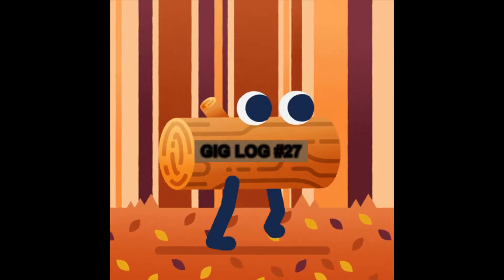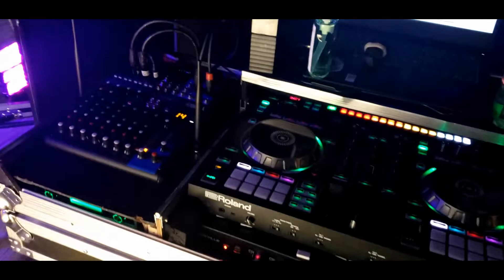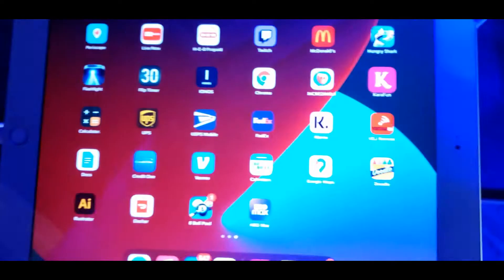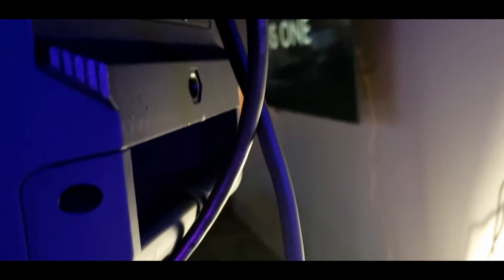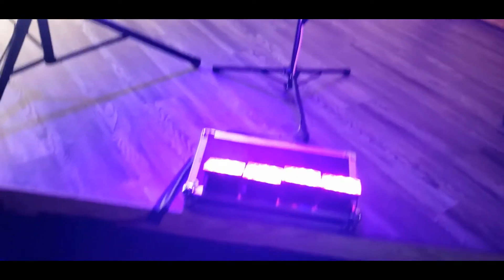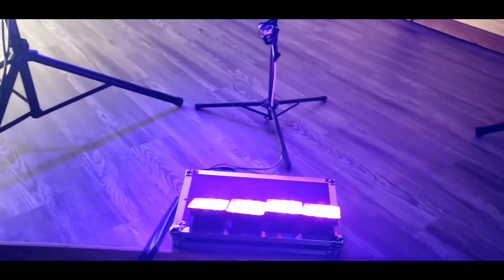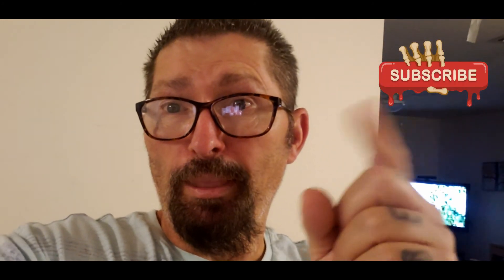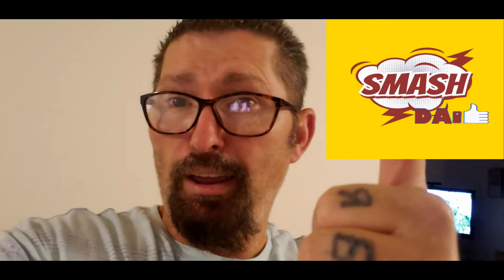KARAKOE GIGLOG #27!!!!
ROLAND SERATO DJ CONTROLLER DJ-505

ODYSSEY ROLAND DJ-505 Flight CASE

X2 GEMINI ACTIVE 15" SPEAKER+CASE
AS-1500P

ULTIMATE TRIPOD PROMO PACK 2 Clutch Stands
With Bag

PROX CABLE RCA TO XLRM, 25FT X 2

DJ Pro Kit

Laptop

2020 Newest Lenovo IdeaPad 3 Laptop, 14" Full HD Narrow-Bezel Screen, AMD Ryzen 3 3250U Dual-Core Processor, 8GB DDR4 Memory, 1TB Hard Disk Drive, Webcam, HDMI, Wi-Fi, Windows 10 Home, Abyss Blue

Ipad Apple - 10.2-Inch iPad - Latest Model - (8th Generation) with Wi-Fi - 128GB - Silver

DJ Table and DJ Facade

Odyssey FZF1926 ATA Fold Out Facade 19W X 26H X 18.5D

DEEJAYLED TBH FLIGHT CASE UNIVERSAL FOLD OUT DJ TABLE IN 36WX21DX30 H (TBHTABLE)

OneOdio A71 Wired Over Ear Headphones, Studio Headphones with SharePort, Professional Monitor Recording & Mixing Foldable Headphones with Stereo Sound for Electric Drum Keyboard Guitar Amp (Red)

U’king X2
RGBW Moving Head LED Par Stage Lighting DMX Show Club Party DJ Light 120W X

1500W Fog Machine Low Profile Smoke Effect Dry Ice Hanging DJ Stage with Wheels

PRORECK Speaker Stand Cover Tripod Skirt Skrim 360 Degree Black X 1
PRORECK Speaker Stand Cover Tripod Skirt Skrim 360 Degree Black X 2 PCs

Heavy Nylon Carry Speaker Stand Bag Mounts Holders Tripod Universal Stands Bag

DJ Event Facade White/Black Scrim Metal Frame Booth +Travel Bag Case

SoundSwitch Micro Interface USB to DMX 2-Universe DJ Stage Lighting Controller

6*18W RGBWAUV 6 in 1 Wireless Battery Led Par Stage DJ Light Uplights 1pc

Donner DMX512 1*Transmitter+3*Receivers 2.4G Wireless Stage Lighting Controller

Odyssey FR1004 Flight Ready 10x4 Space DJ Amp Effects Rack Case

Rack Mount DJ 19" Rack Road Case Equipment Deep Drawer 2U 2 Space Locking

U'King 12 LED 15W RGBW PAR Light Projector DMX 8CH Party DJ Disco Stage Light US x5

Stage Lighting Par Light 36x1W LED RGB 7 Channel with Remote for DJ KTV Disco Party Bar (1 PC) X 5